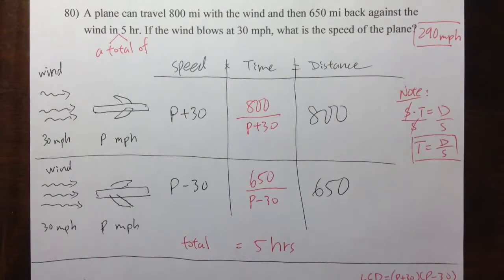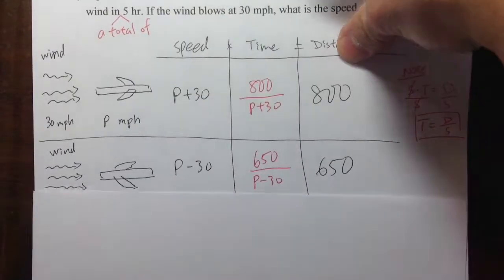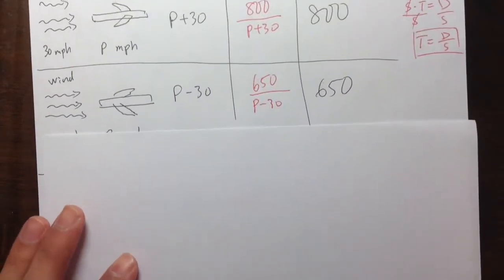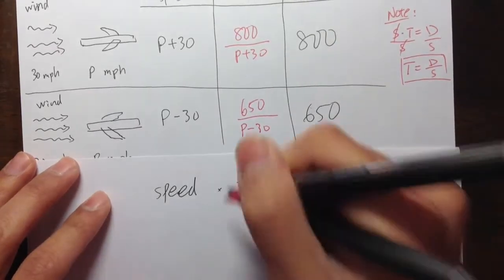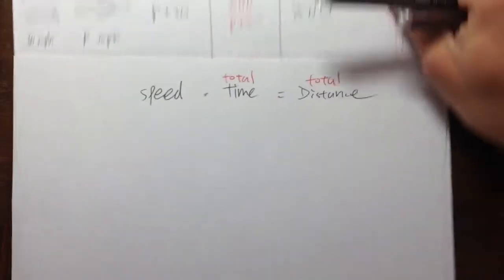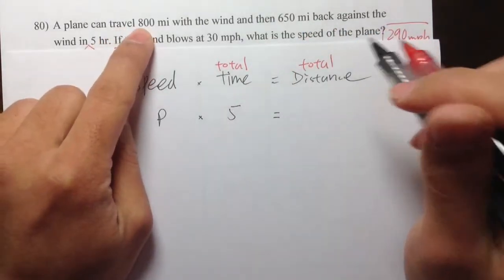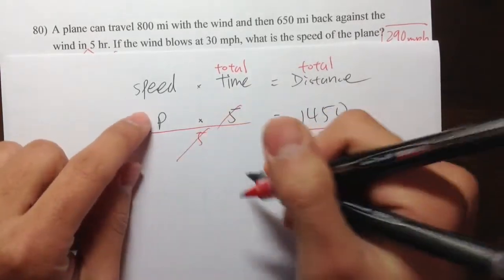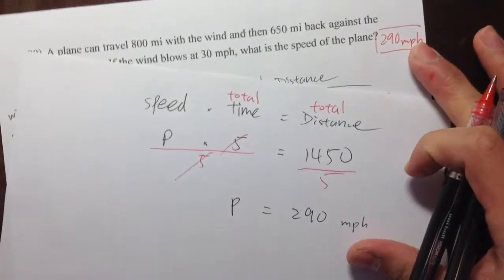[Math for fun] An Interesting BAD question (part 2)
So, do you I that we can always do it this way? Looks like (Q79) could be solved the same way too. That page is from an instructor's edition. haha